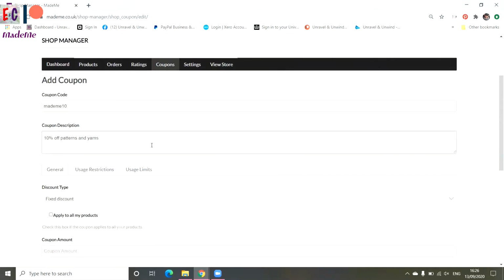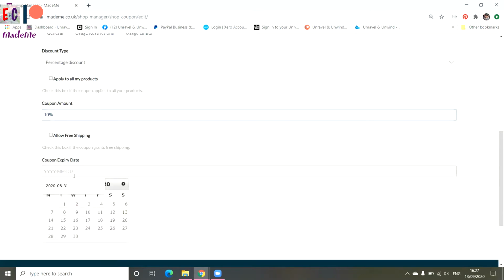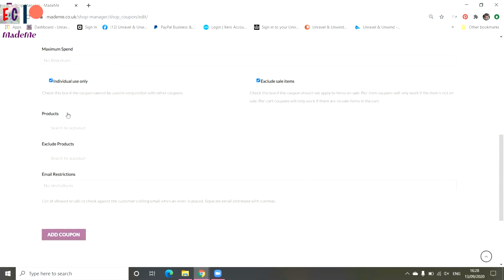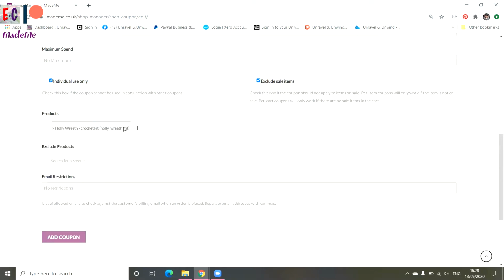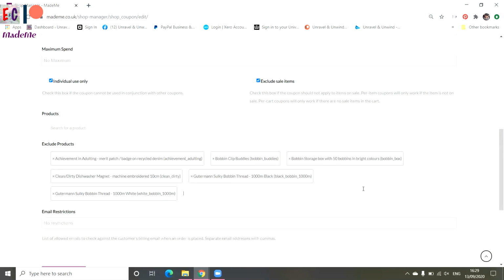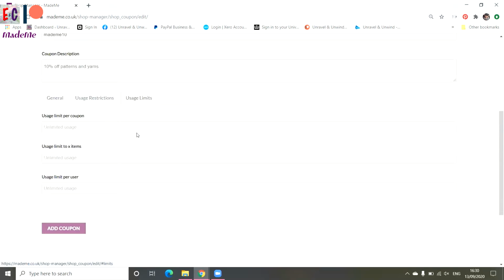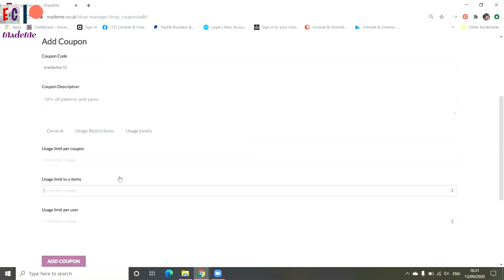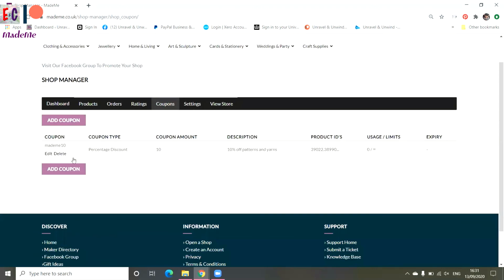How to create coupon codes/discounts to your MadeMe shop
Faye gives a walk-through on creating discount codes for your MadeMe shop. Created by Faye on behalf of Unravel & Unwind